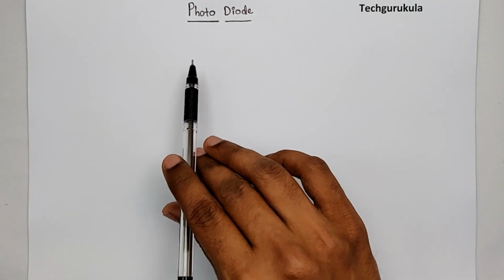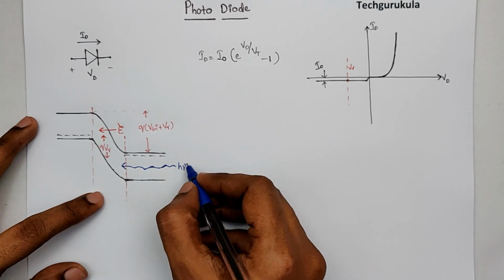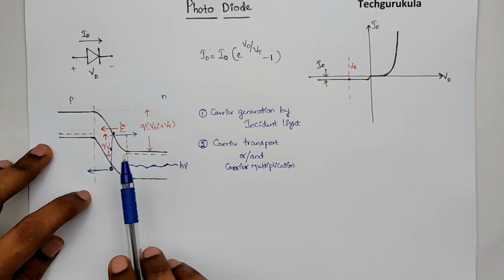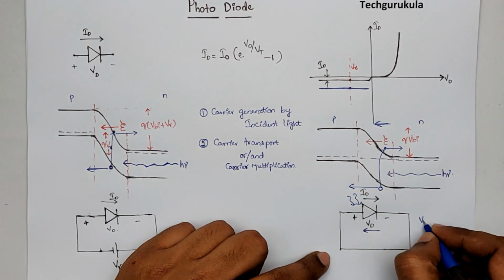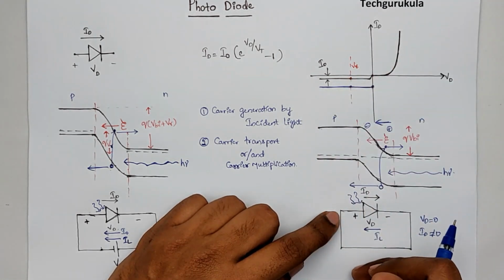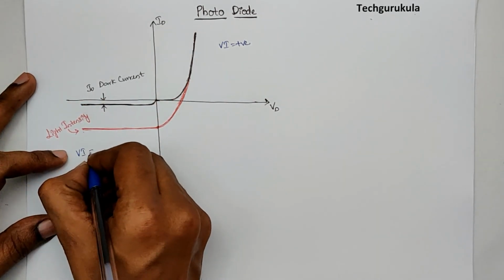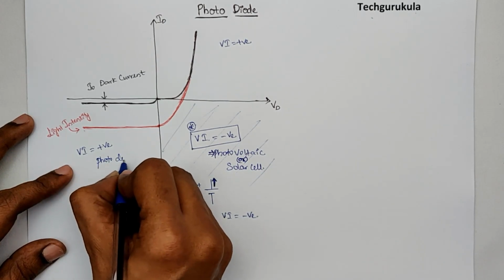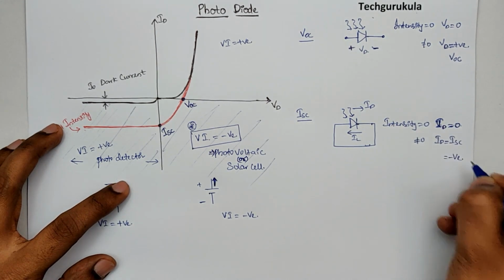Electronic Devices Special Diodes Photo Diode